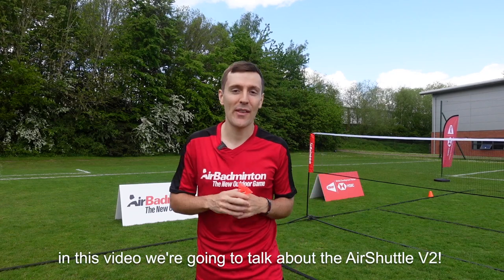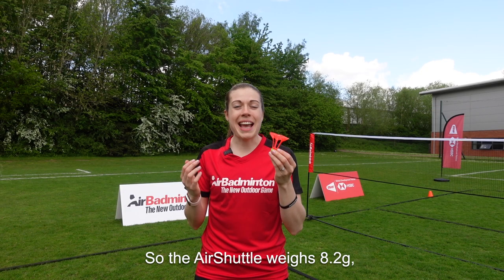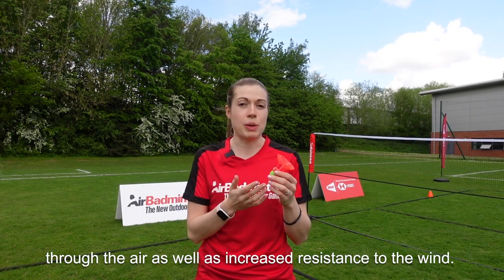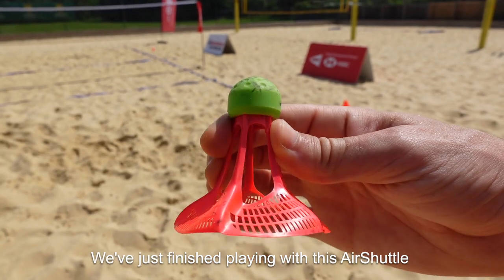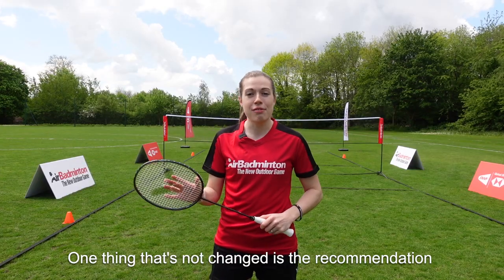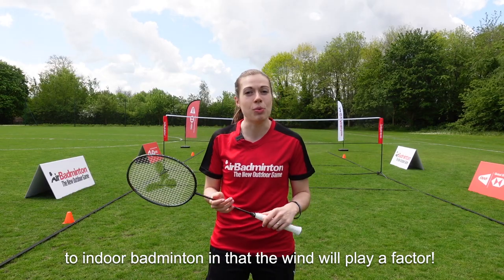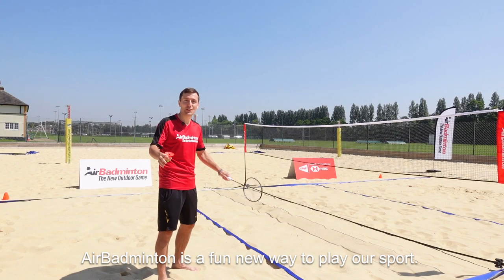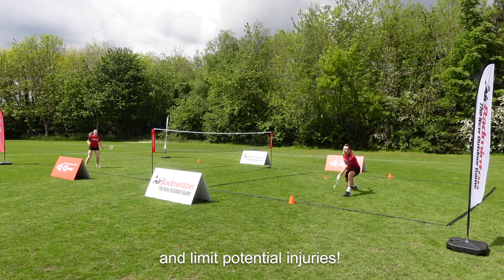AirShuttle V2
This version has been redesign to be more durable, more wind resistant and highly visible to allow people to have a more positive experience of badminton outdoors.